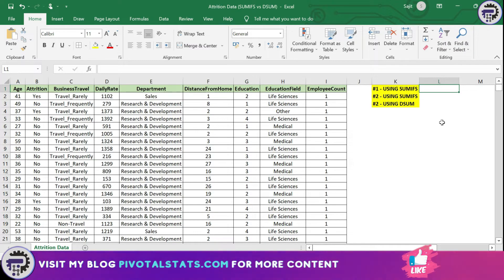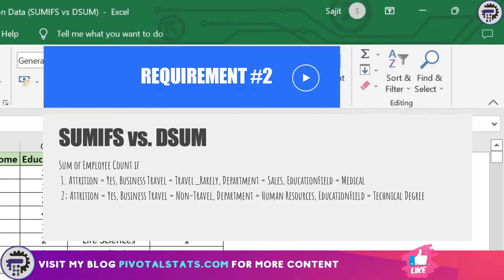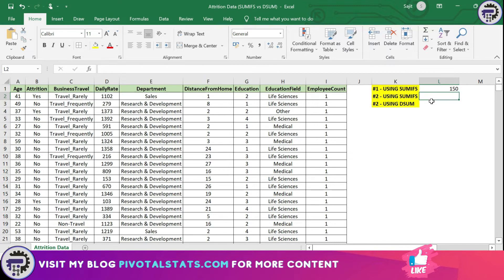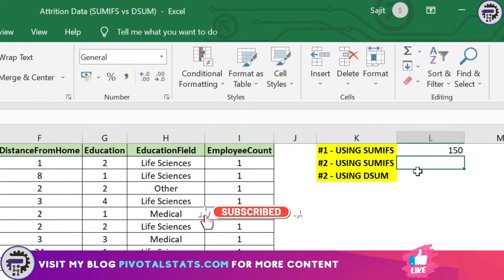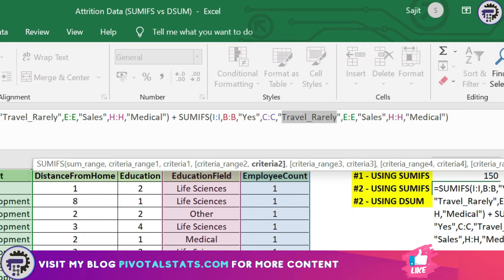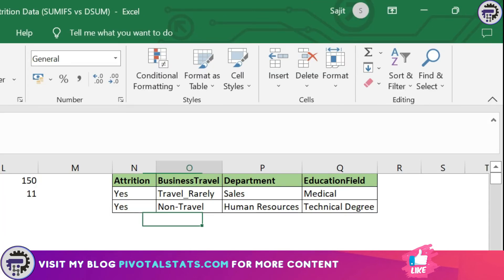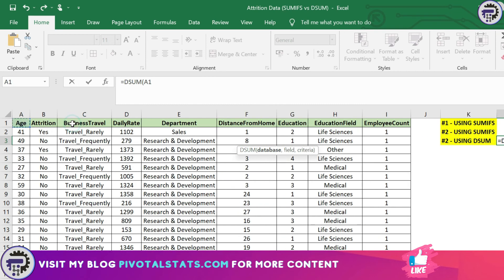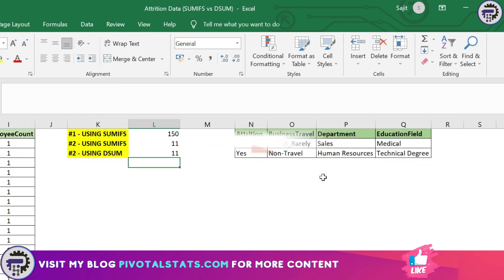SUMIFS vs. DSUM - When to use either one with Examples | Excel Formula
A detailed explanation about the scenarios where using using DSUM is a better fit than using its popular counterpart SUMIFS. I will explain with 2 example to make it more clear.

1. SUMIFS Demo
2. Limitation of SUMIFS
3. How DSUM is a better choice in certain scenarios

Cool tech that I use for these videos :
1. Blue Yeti Microphone
2. LG Ultrawide Curved Monitor